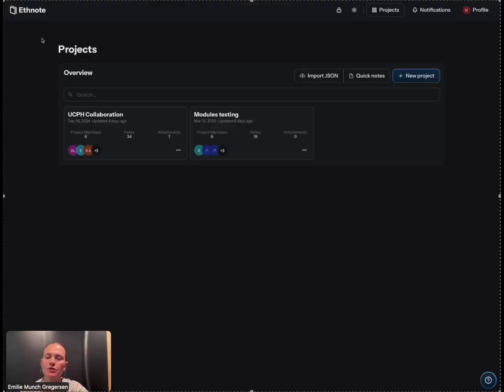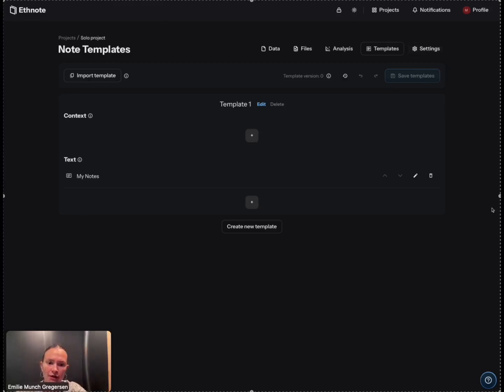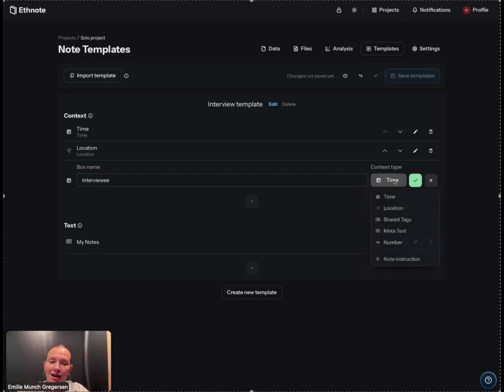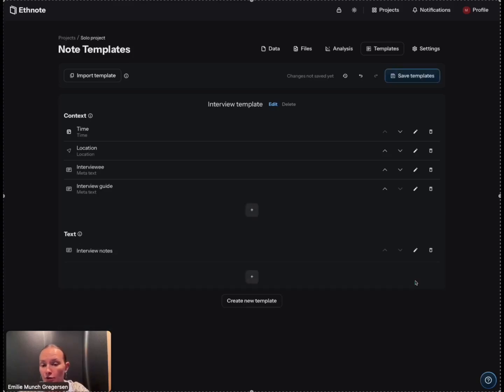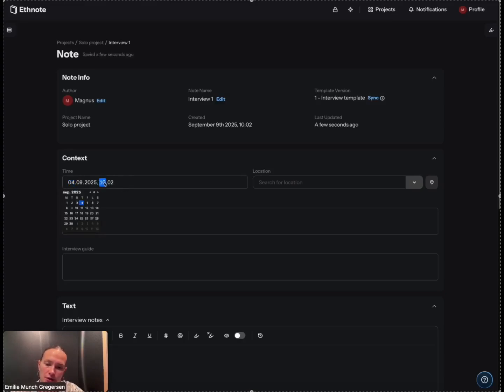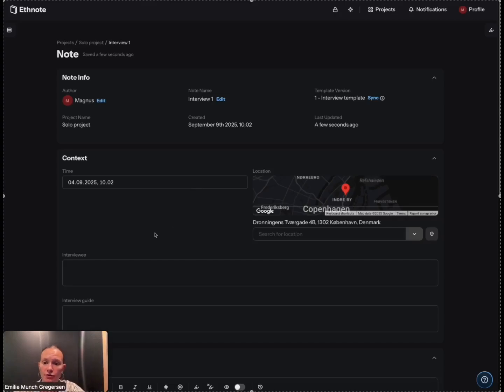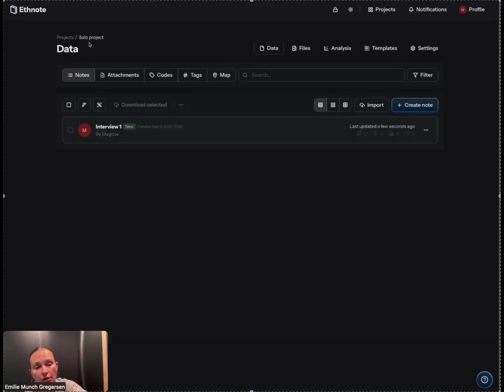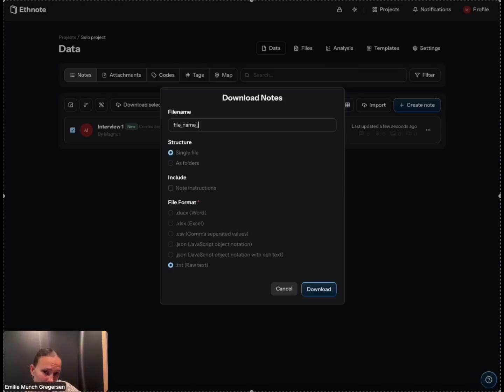Solo Project - Videotutorial